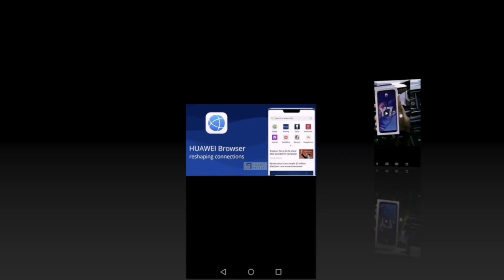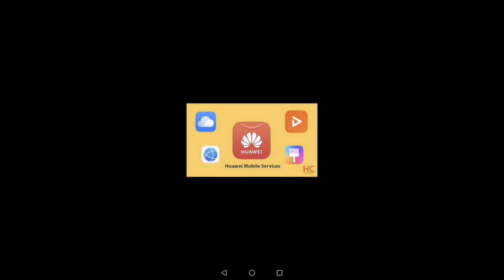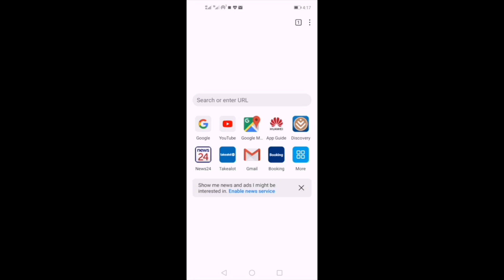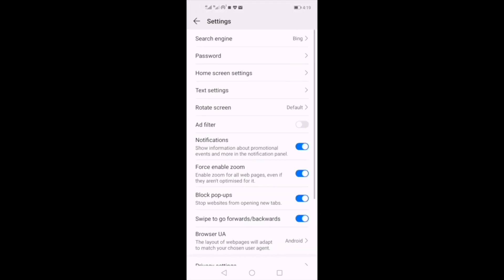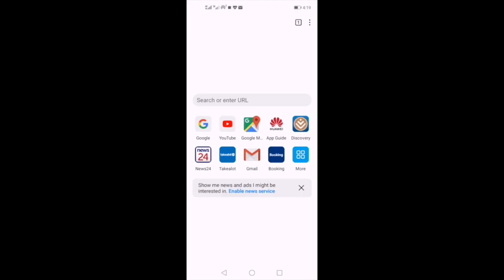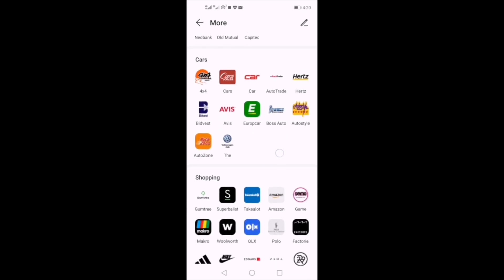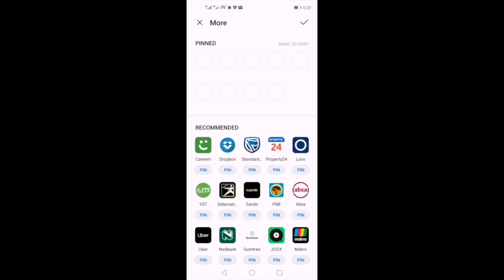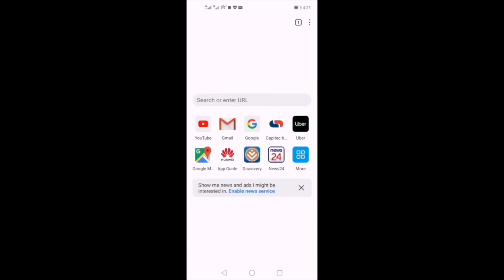Huawei Browser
In this video I show you how to use the new browser from Huawei that comes with new Huawei devices without GMS(Google Mobile Services) but come with HMS(Huawei Mobile Services), I also show you how to make google your search engine and how to customise your landing page.